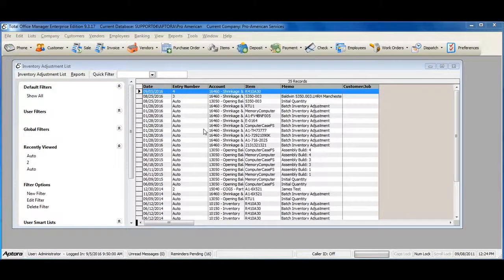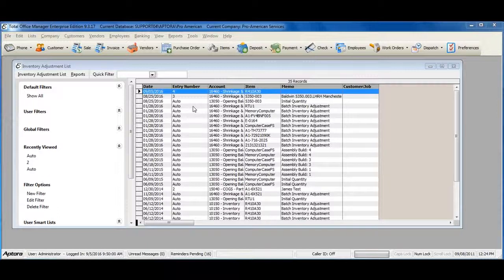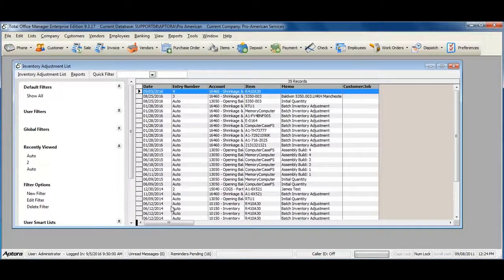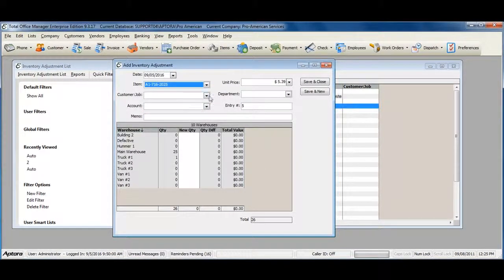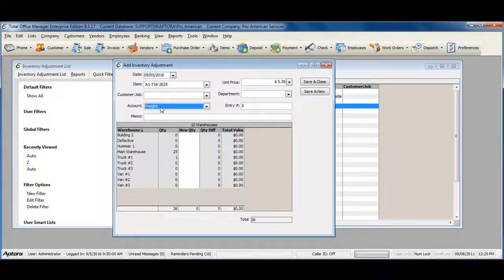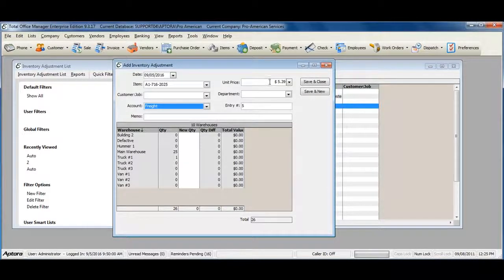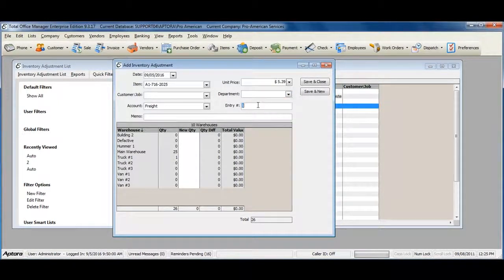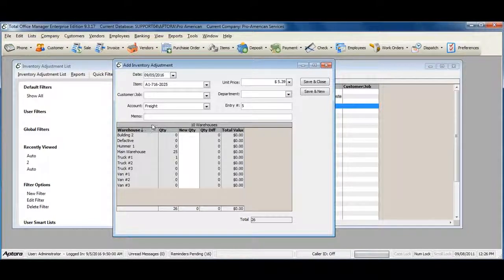How to Create and Use Inventory Adjustments in Total Office Manager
Inventory adjustments are used to modify your quantity on-hand, location of items, unit price, and value of the item.

For more information on Inventory Adjustments, please refer to Page 72 in the "Quick Start Guide" and/or see our Help Topic: "Inventory Adjustment - Non Serialized"